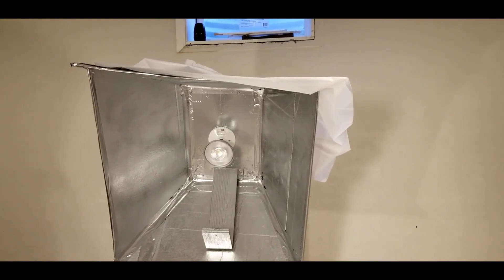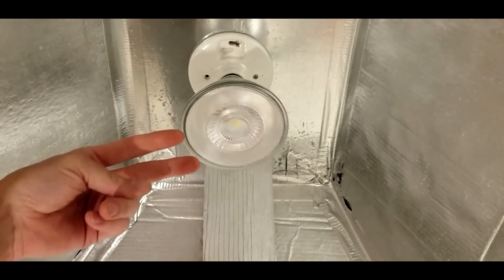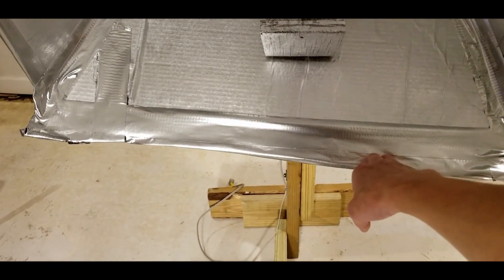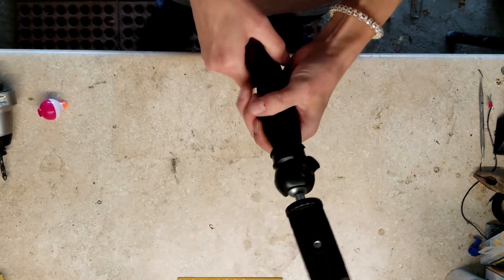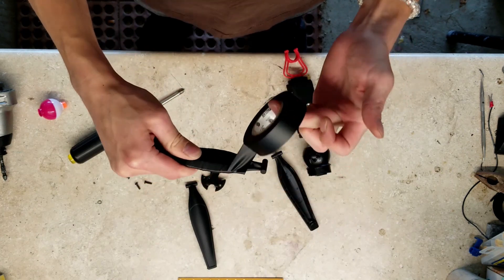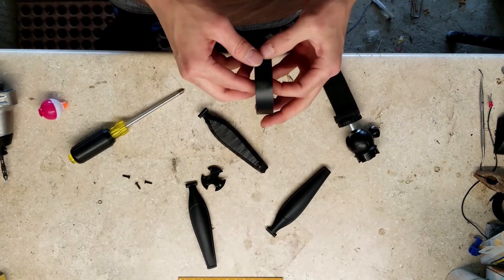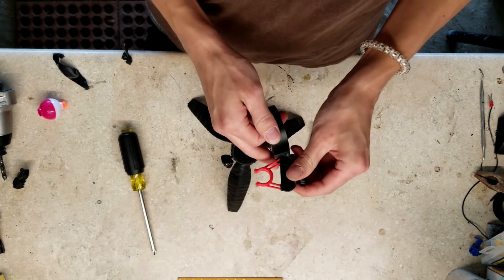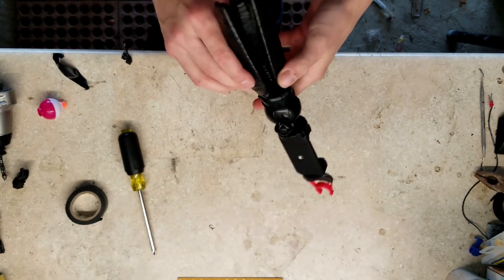You Hit What Off The Roof?!?! (Also saw a white dude in a du rag! gang!)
Hit some shit off the roof, Ran to Walmart and fixed a crusty gimble I recently purchased. There were a few crazy lookin dudes on the drive back from Walmart!!! Check them out toward the end!!